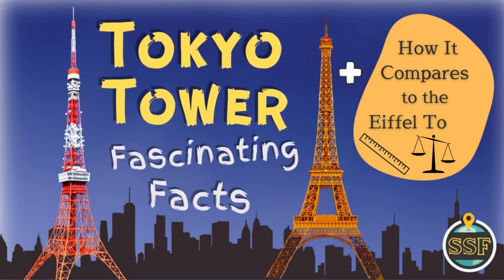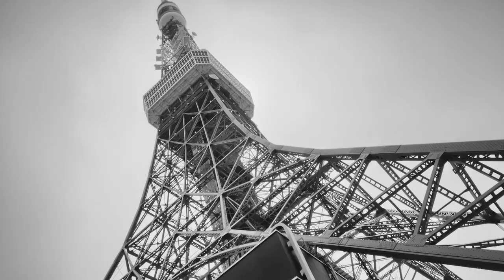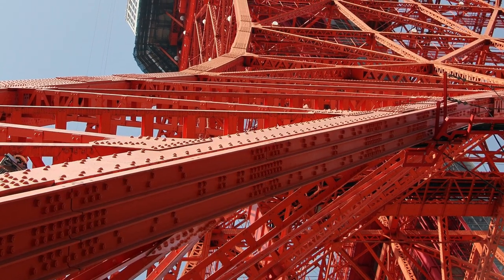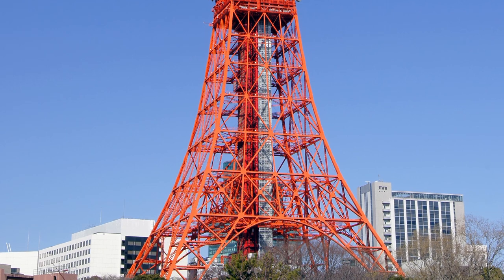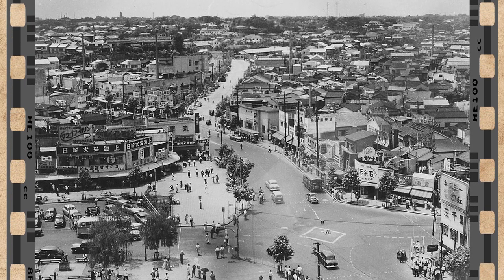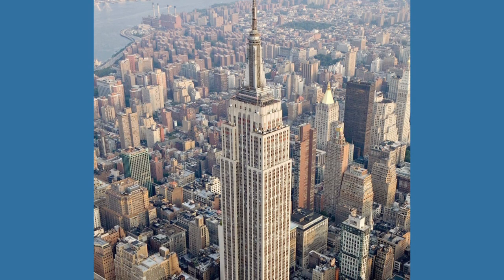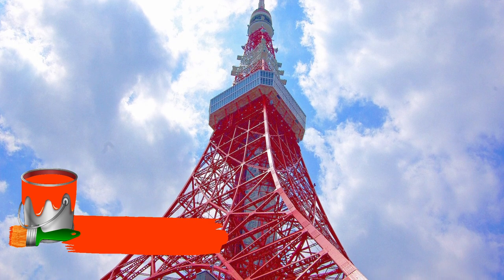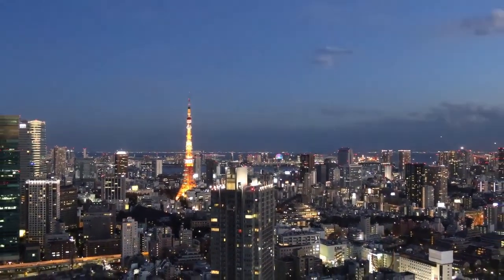Tokyo Tower explained! + a side by side comparison with the Eiffel Tower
Tokyo Tower! This impressive structure stands at a towering 333 meters tall. A must-see attraction for visitors to the city. For many Japanese people, the tower represents the country's ability to rebuild and move forward after a period of devastation. It also serves as a symbol of Japan's technological advancement and its ability to compete on a global scale. Additionally, it is an important tourist attraction and a popular spot for enjoying views of the city. In this video, I'll explain all about the tower, exploring its history, design, and the spectacular views it offers from its observation deck. We'll also compare it to the Eiffel Tower, the structure it was modelled after. You'll learn about the fascinating facts and figures of the tower, and discover why it was built.. Whether you're planning a trip to Tokyo or simply interested in learning more about this iconic landmark, this video is the perfect guide.

Attribution

Media type - TaroTokyo20110213-TokyoTower-01.jpg
Author -東京太郎
Source - 自身で撮影
GNU Free Documentation License

Media type - Special observatory.jpg
Author - Masahiro Hayata
Source - originally posted to Flickr as Observatory

Media type - Tokyo Tower - Time-Lapse.webm
Author -mrhayata
Source - Tokyo Tower - Time-Lapse - Flickr

Media type - Nagoya TV Tower.JPG
Author -Gnsin
Source - Own work

Media type - Tsutenkaku tower.jpg
Author -Momopy
Source - Own work

Media type - Beppu Tower.jpg
Author - Sushiya
Source - Own work

Media type - TokyoTowerFuji-san.jpg
Author -JohnnyOneSpeed
Source - Own work

Media type - Tokyo Tower looking up.jpg
Author -Martin Abegglen
Source - tokyo tower  Uploaded by fetchcomms

Media type - Tokyo Tower Blick von der unteren Plattform 17.jpg
Author -Zairon
Source - own work

Media type - Tokyo Tower August 2014 012.JPG
Author -Piotrus
Source - Self-photographed